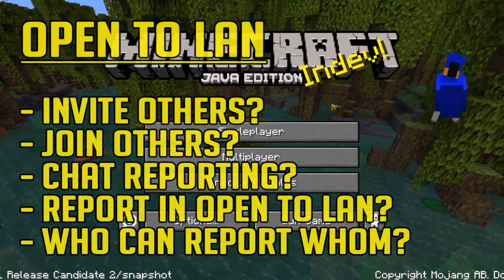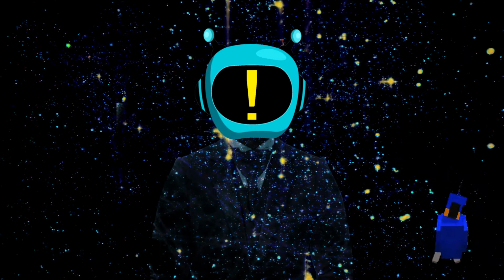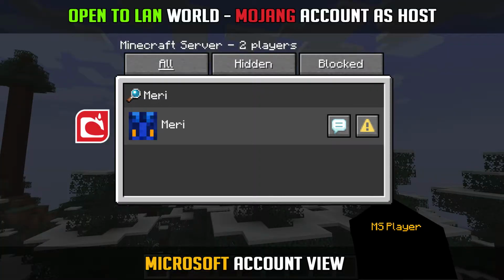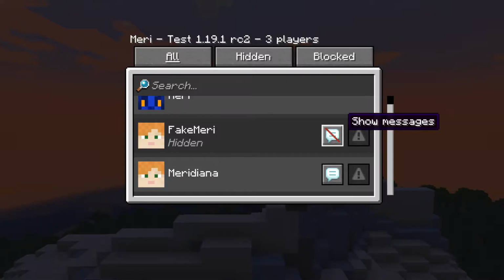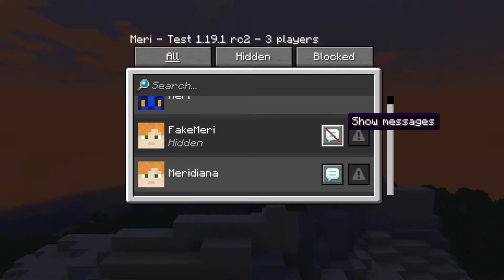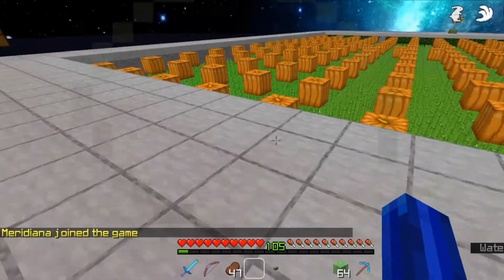Mojang accounts : play Minecraft Multiplayer : Open to LAN : What You Must Know | Unmigrated Java II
*Multiplayer possible for _UNMIGRATED MOJANG ACCOUNTS_ Minecraft Java?* *_Open to LAN_* in _*1.19.1*_ and a couple more useful intel is what Mr. Tea will talk about in this next part of his mini-series around Minecraft Java Edition Multiplayer.
I suggest you listen *closely* what Mr. Tea says - or doesn't say, or insinuates.

Those were many graphics to create and editing time. Considering my low reach, I question my sanity for investing that much time, but I can't help it, I hope it will be helpful for at least a few people amongst you.

Whatever anyone does with information I’ve given and will give them:
Everyone is entitled to their own opinion and must take responsibility for their own actions.

I inform legit Buyers of MCJE what's in theory possible, but also that they have to be aware of potential consequences (e.g. account loss).

In case A PLAYER IS a minor, they must ask an adult guardian such as their parents about their opinion before they do anything they can't understand the whole scope of.

It's not sure anything "bad" ever would happen, it *could*, hypothetically, that's all I say.
Most importantly: Think for yourself. Don't trust anyone. This includes myself.

Even more so if you idolize some (usually bigger) MCJE YTers, just don't blindly trust their motivation if it would be genuine, or majorly, if not solely, driven by egoistical or even ulterior motives.

Make this day a wonderful day.

★ Audio, sound effects, background music ★
If not credited inside the video description and/or video outro, and also not part of a Game the video shows, the audio/sounds/music are created by Meri the LapisDemon or are CC0, part of the Public Domain.
I don't always credit my own audio, neither in the outro nor video description.